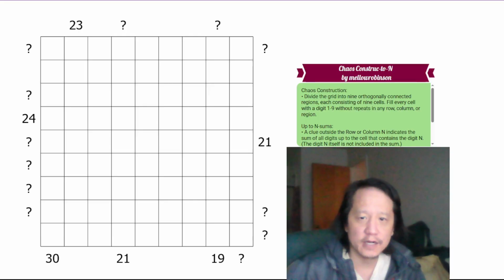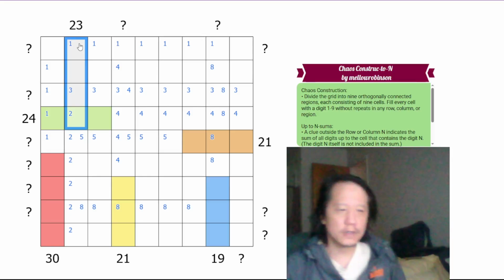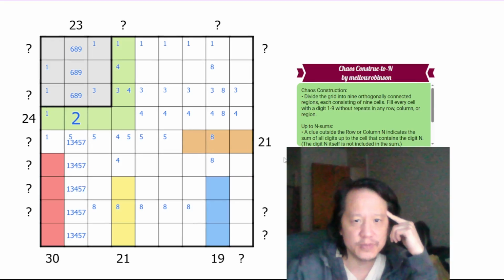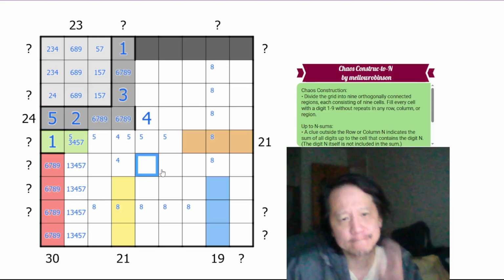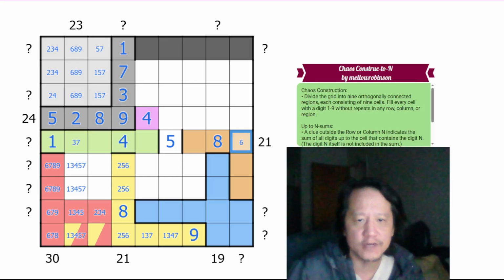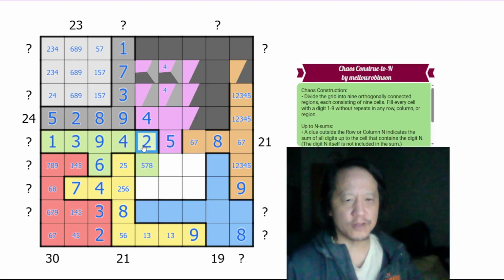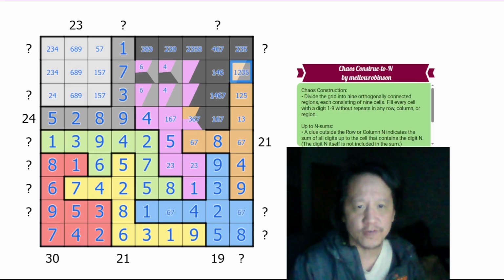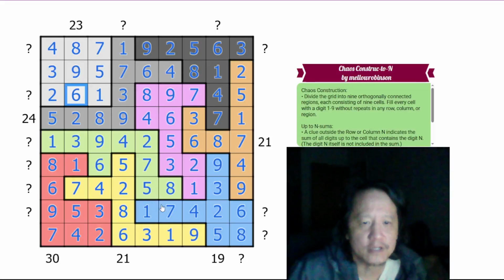Frank Puzzles About Chaos Construc-to-N | Hard Variant Sudoku